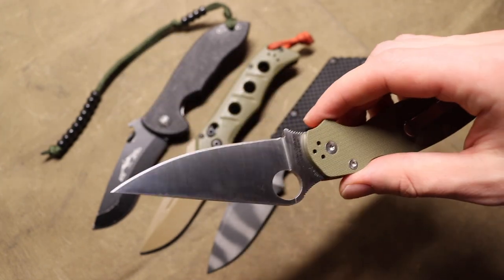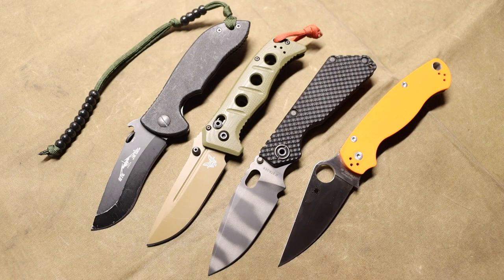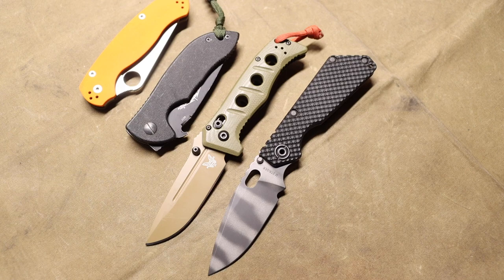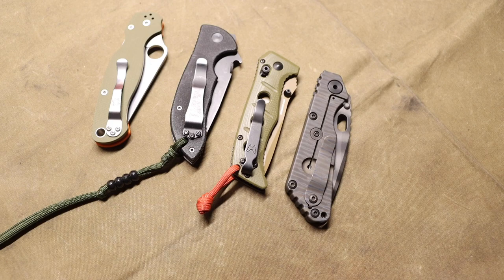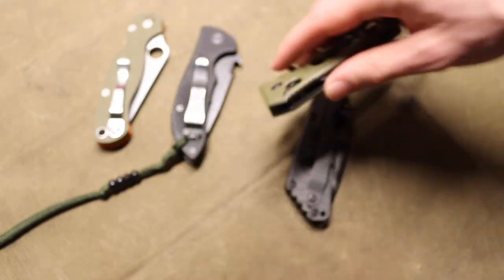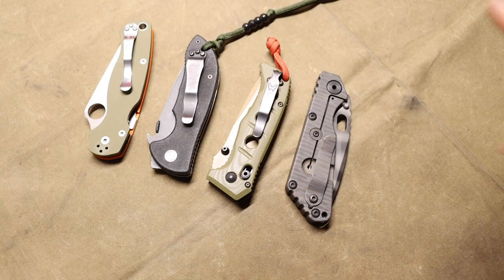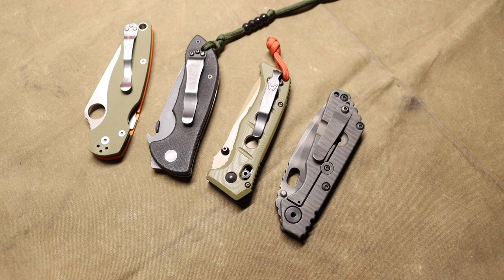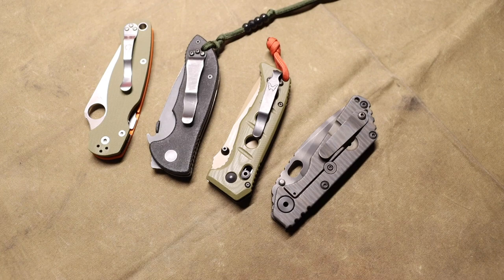You're Probably Wrong About Knife Heat Treat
Harder isn't always better... or is it?